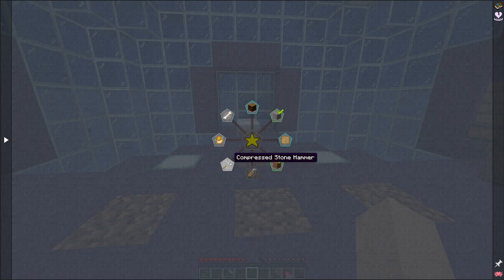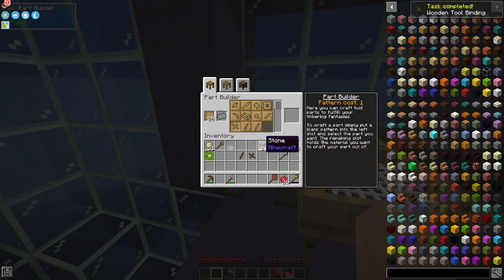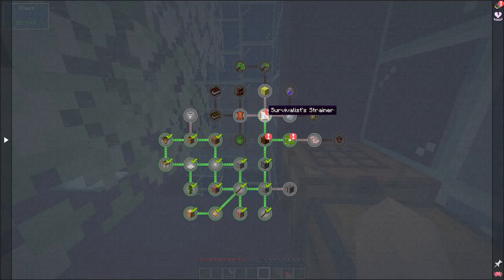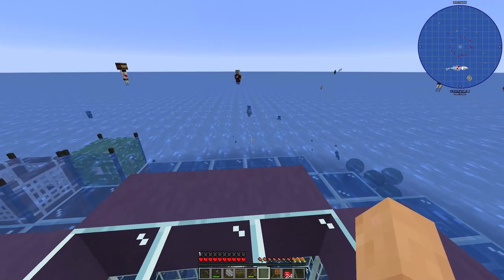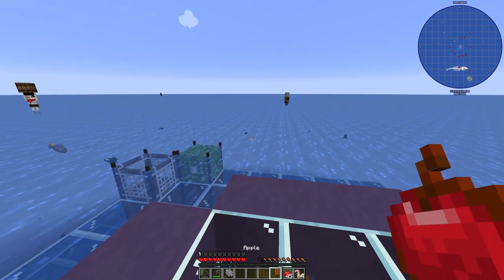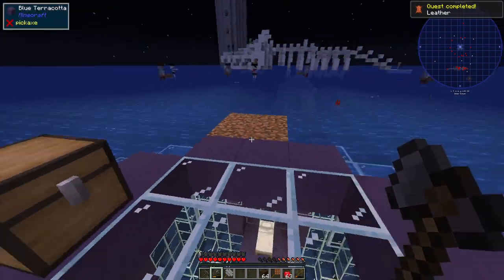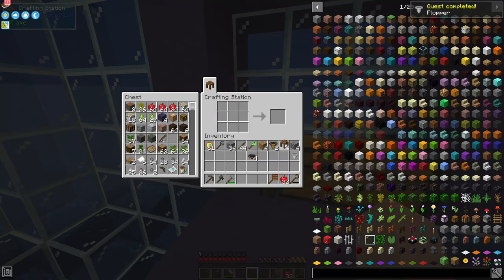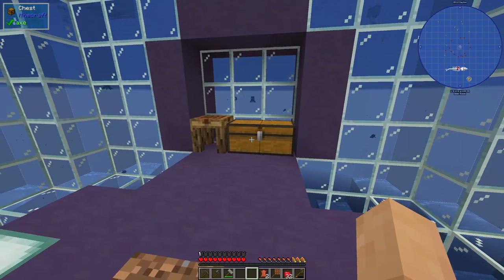Seaopolis - Ep. 2 - Strainers, Tinkers & Drawers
Seaopolis 1.16.5 Minecraft Modpack with Quests!